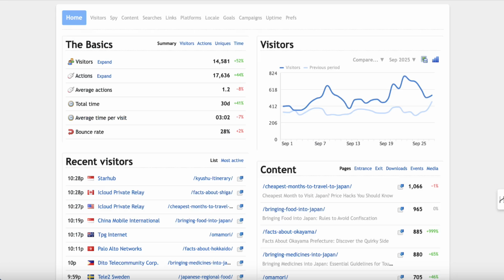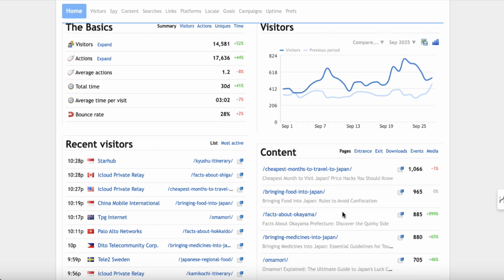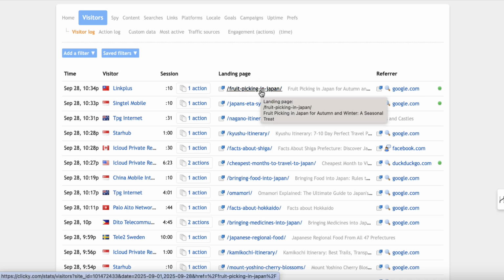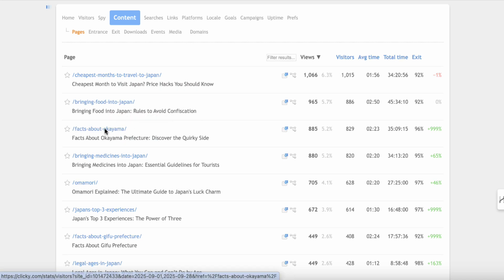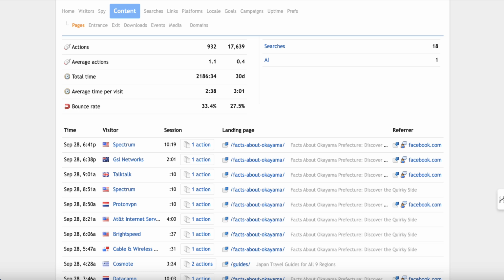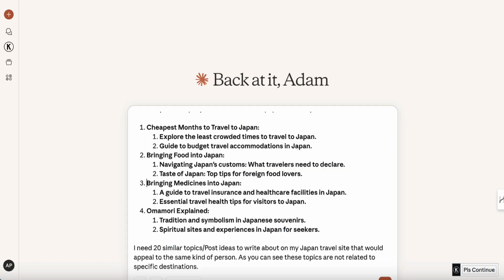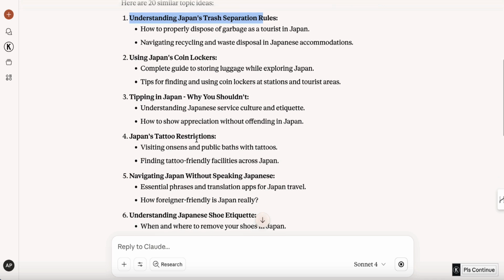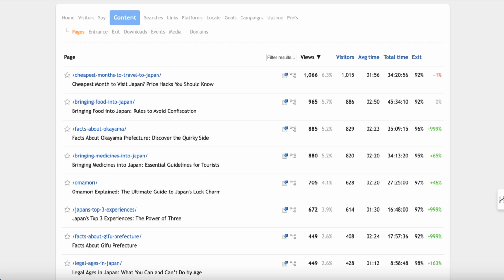Google Analytics Alternative - Why Clicky is Better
Google Analytics is overwhelming. Too many menus, too many reports, and I just want to know basic stuff about my website traffic.
If you're like me and just want simple answers without taking a course on analytics, let me introduce you to Clicky. It's what Google Analytics should have been - clean, straightforward, and actually usable.
This isn't a tutorial on mastering complex analytics. This is me showing you a tool that just works without making you feel stupid.

My Training Courses:

1. Get Premium PLR

2. Master Video Marketing

3. Email Marketing

4. Social Media Traffic

5. Build Your First YouTube Channel

6. Pinterest